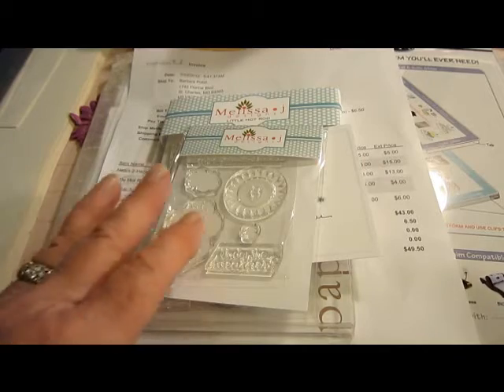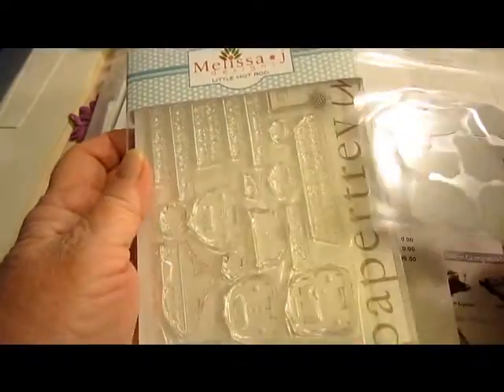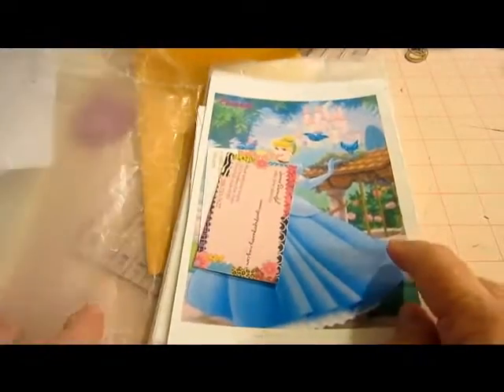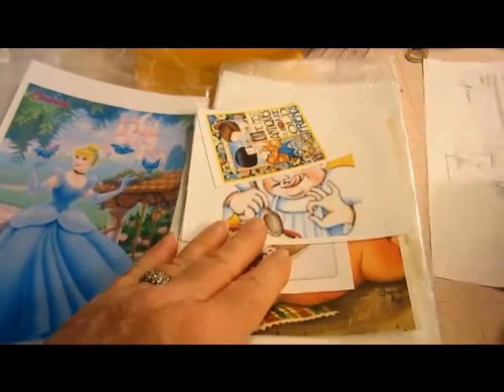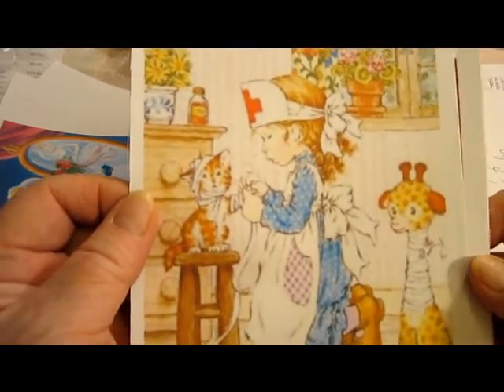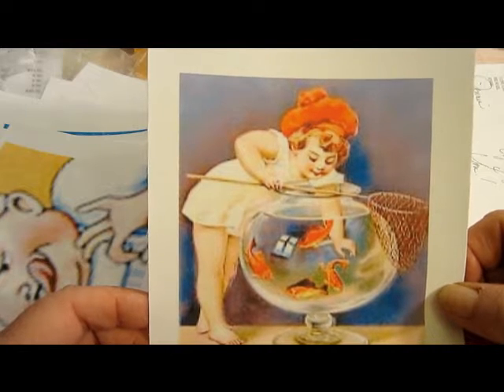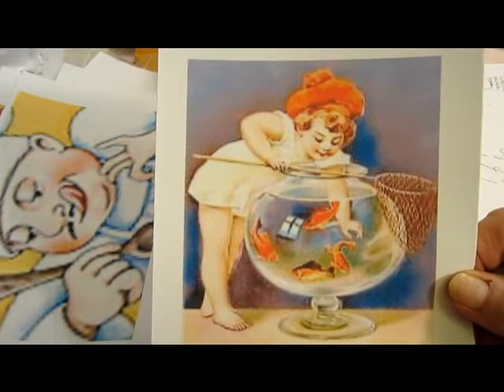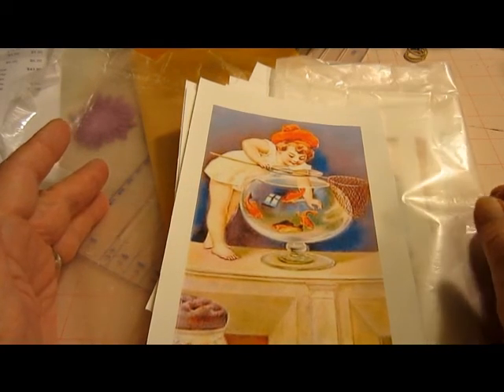Goodies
A peek at some goodies I just got in the mail